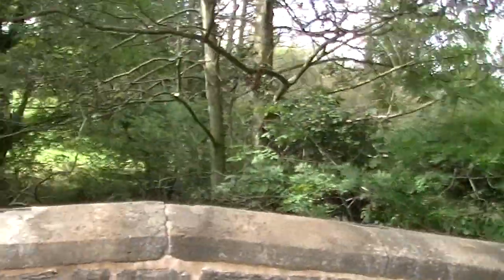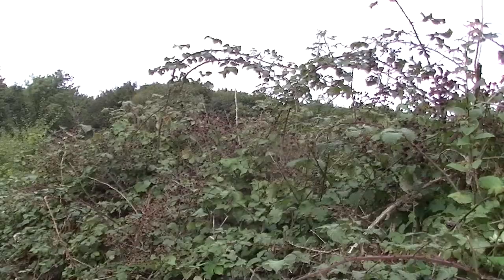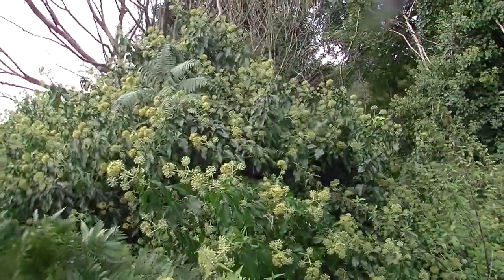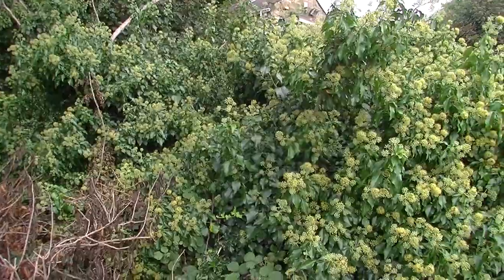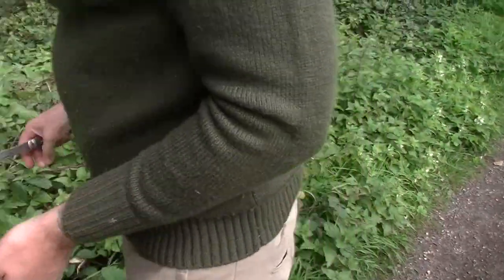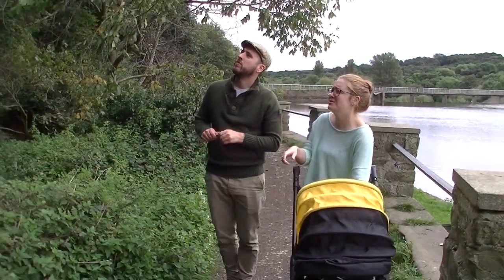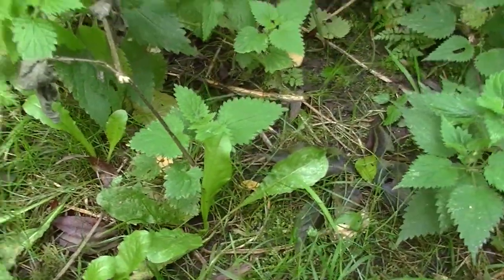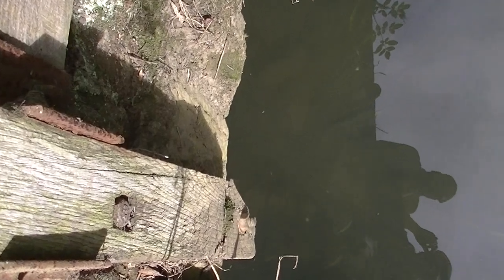Bimble and a Forage at the Mill looking for Wild Foods/Wild Edibles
WARNING  Can Cause Injury Or Death
Know what you are doing before attempting to pick or eat any wild plants.

A short field expedition to foraging wild edible plants in our local area,see what we found on a short bimble around Worsbrough Mill Country Park.
See what wild foods can be seen every day in our hedgerows and streams around Britain/Uk.